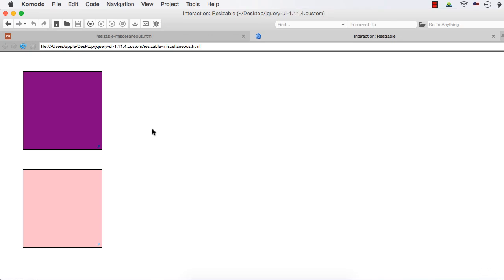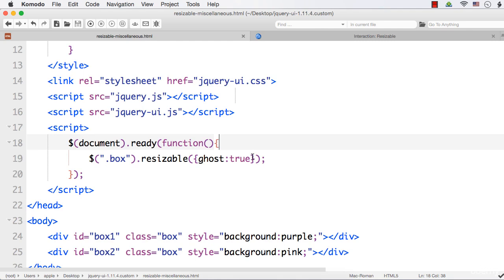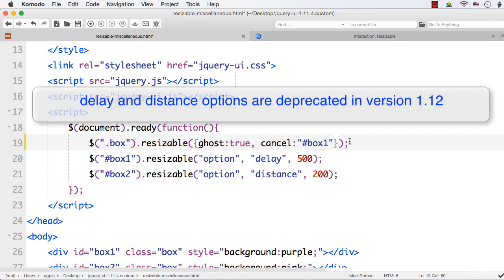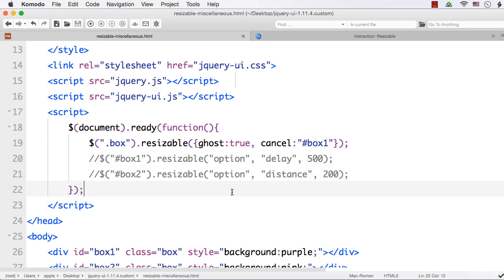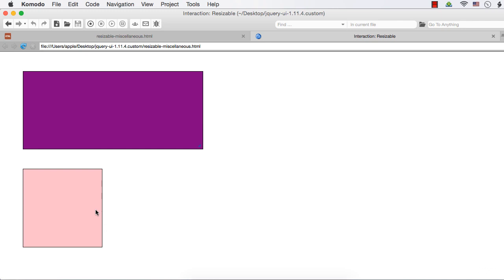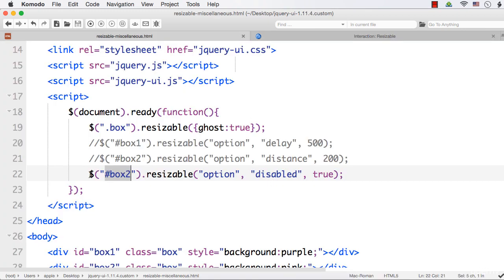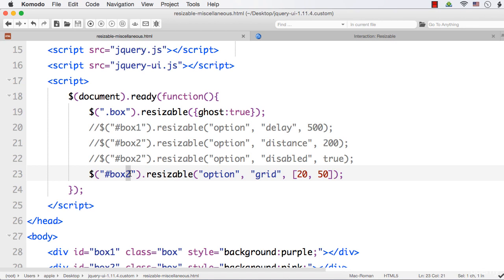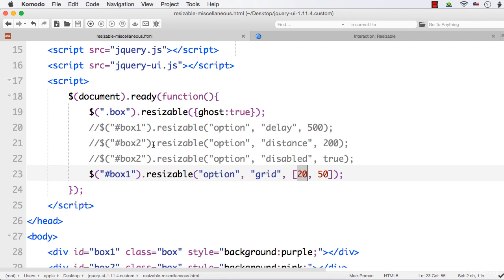jQueryUI - Interaction Resizable 08 - Miscellaneous Options Options Already Discussed